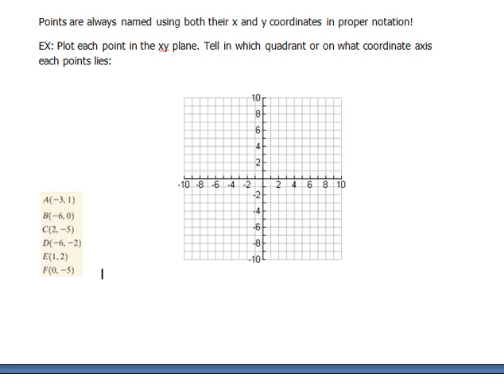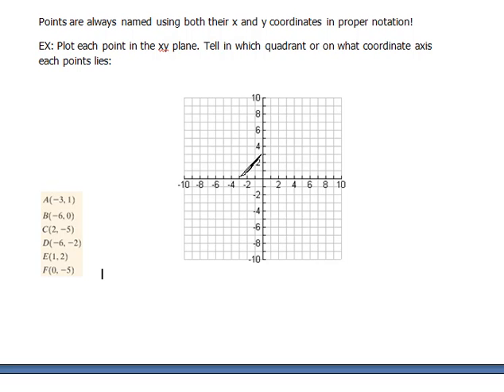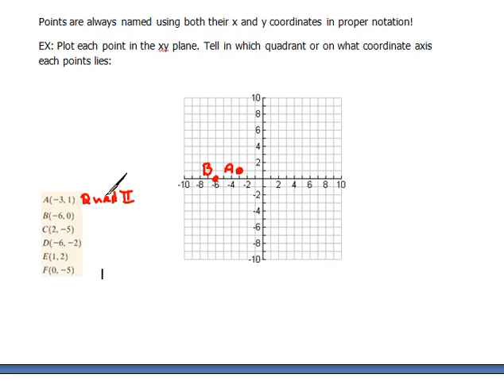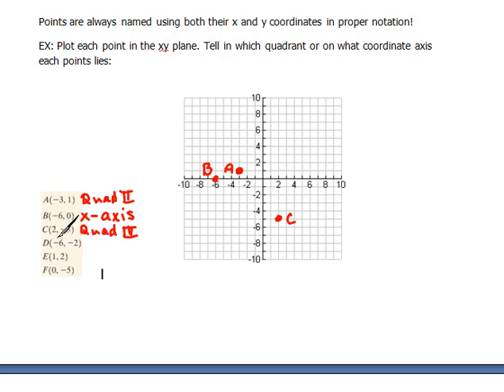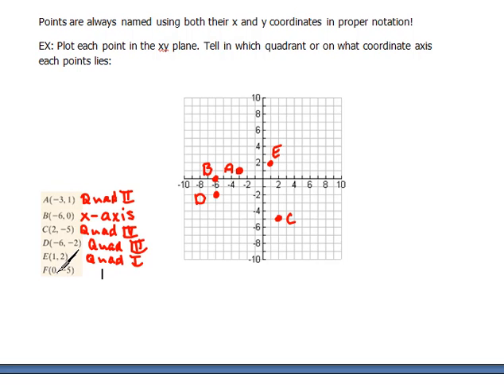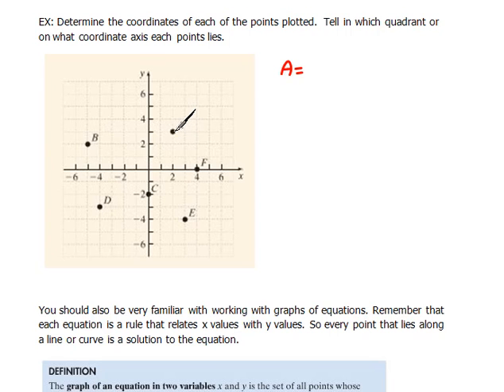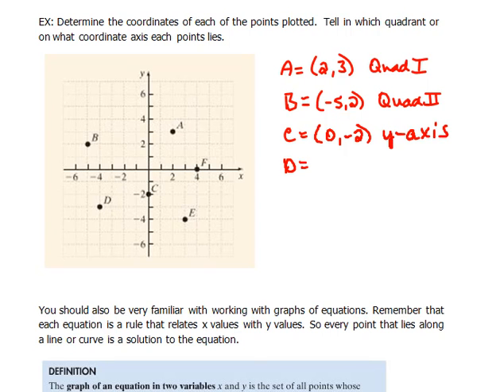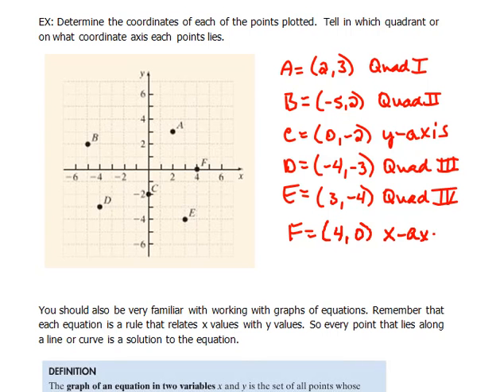Naming Points and Quadrants 1.5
How to plot points and also name points and quadrants on the Cartesian Coordinate System.